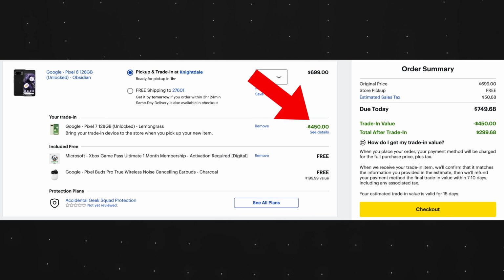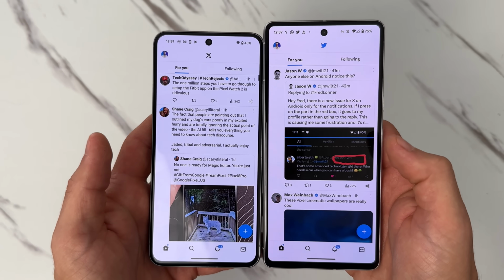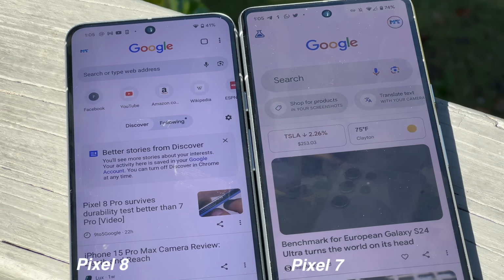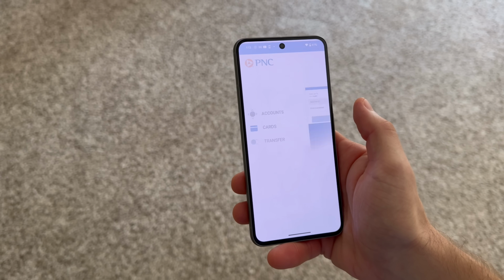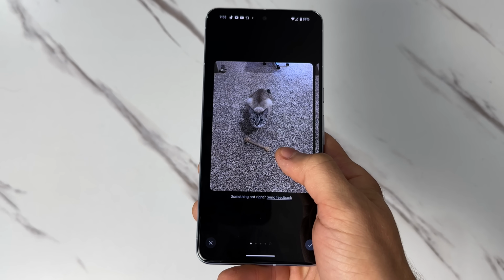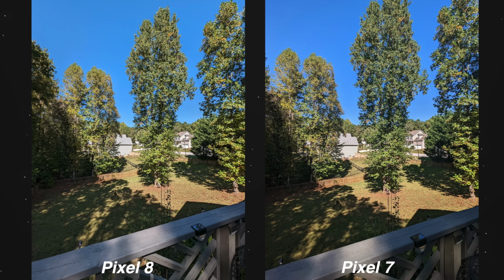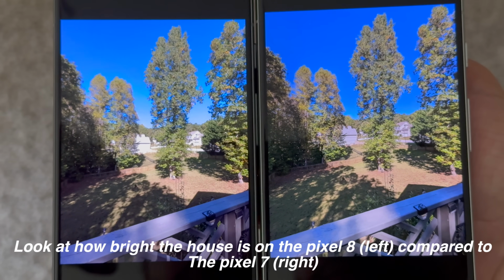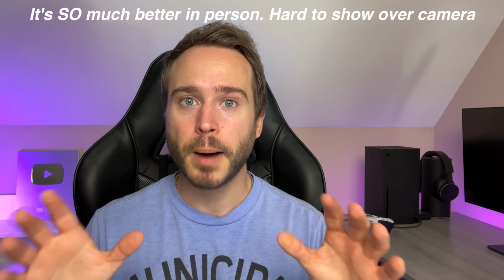Pixel 8 vs Pixel 7: Should You Upgrade?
✅Order the new Google Pixel 8 Pro and receive Pixel Watch 2 free. Plus, save up to $800 with qualified trade-in

✅Order the new Google Pixel 8 and receive Pixel Buds Pro free.  Plus, save up to $800 with qualified trade-in